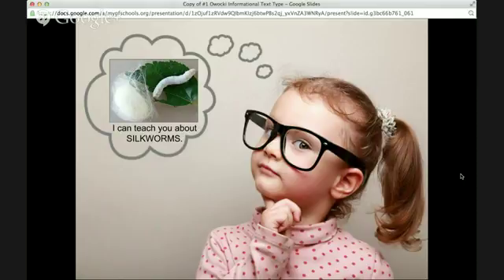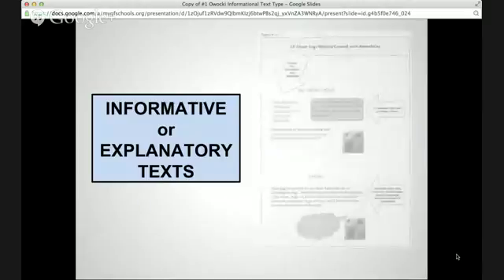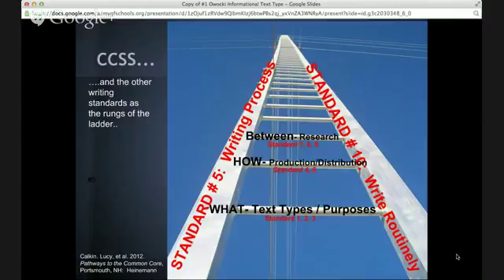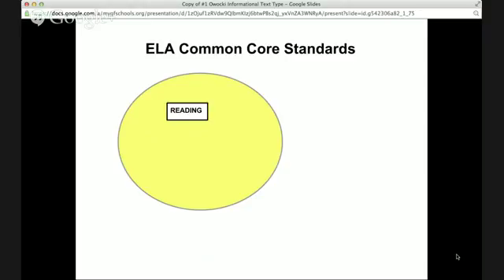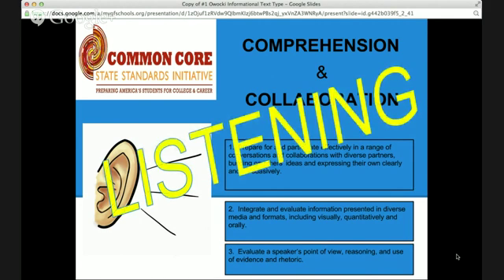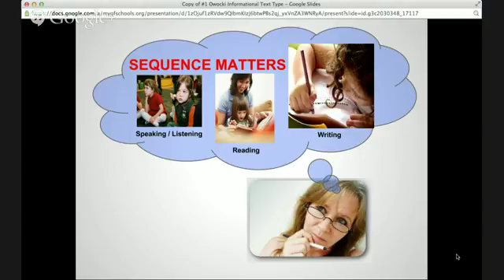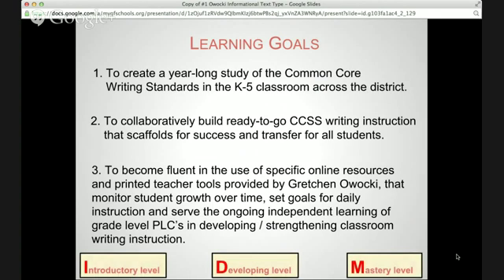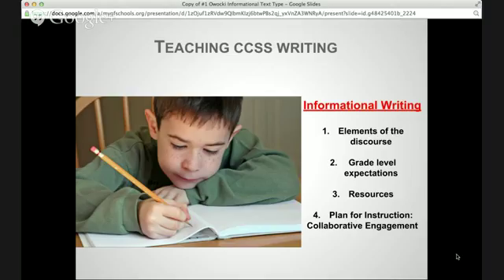Informational Writing Session #6